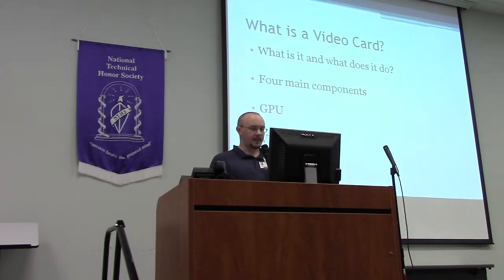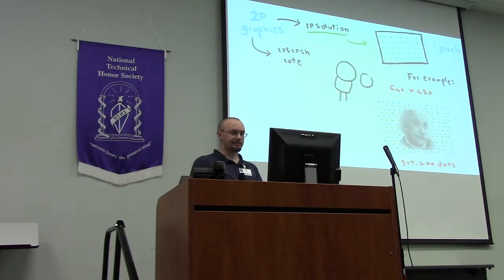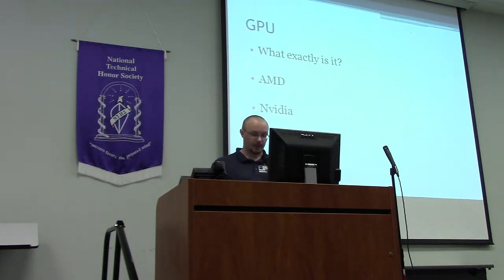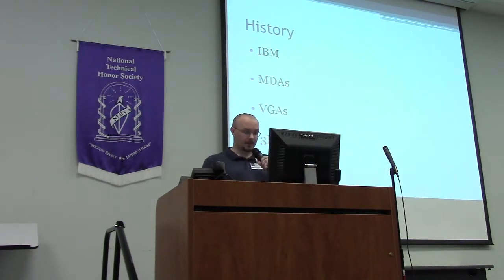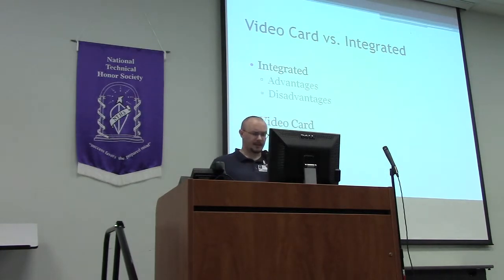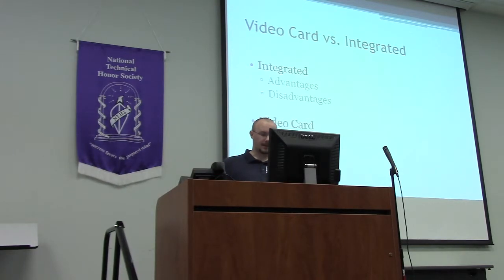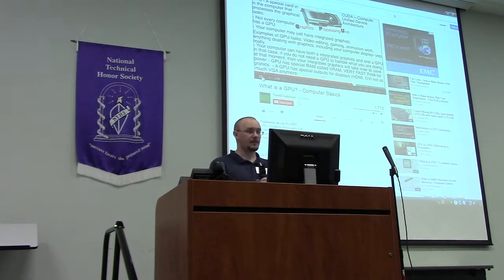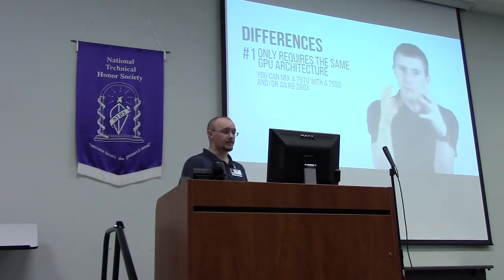Kevin Galyean - Video Cards